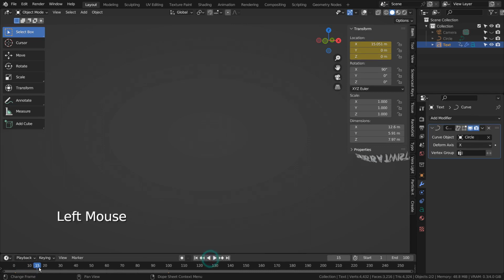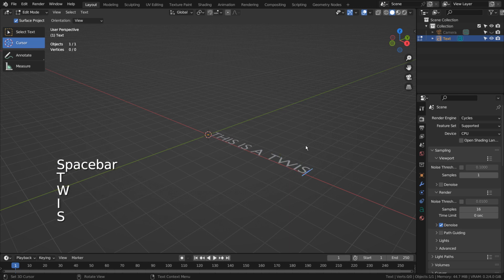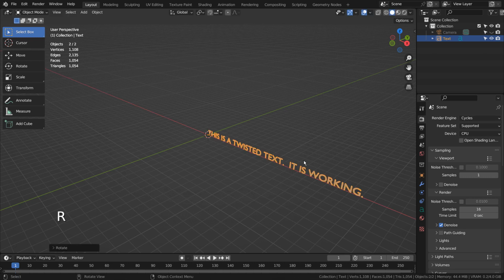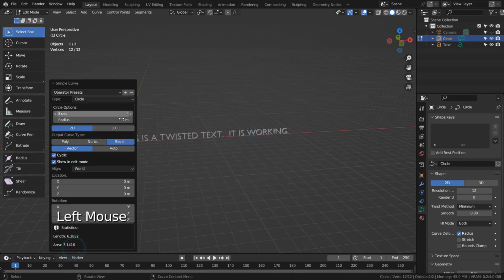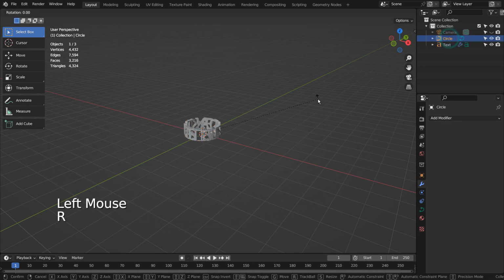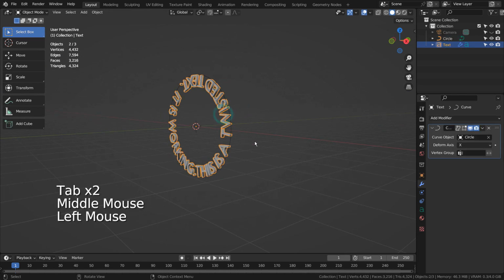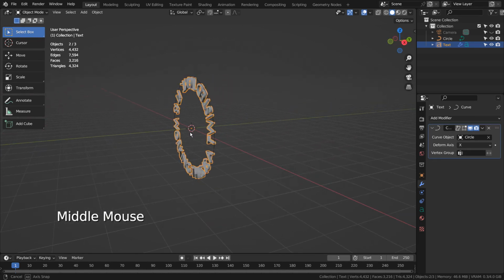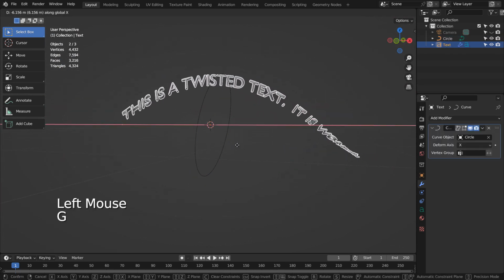Blender Tutorial - Twisted text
0:12 Text object creation
0:46 Curve circle
1:03 Curve modifier
1:38 Basic idea
2:45 Animation